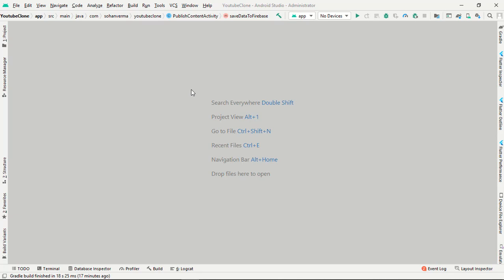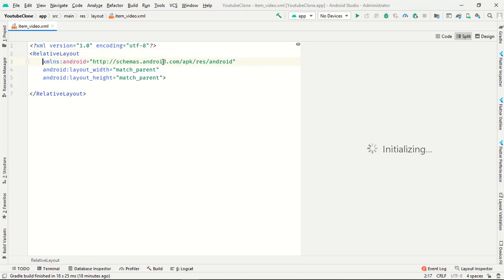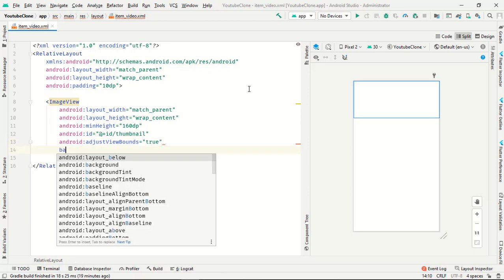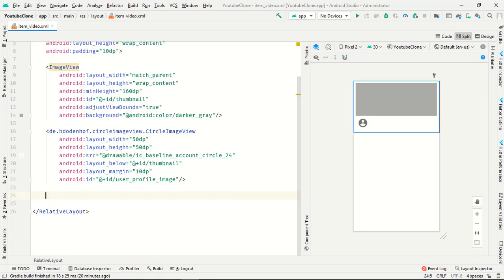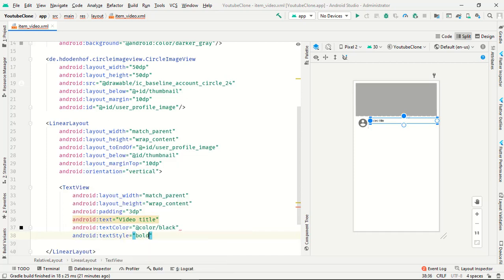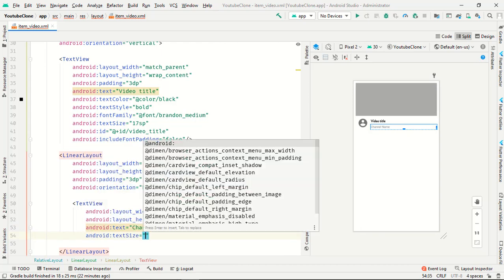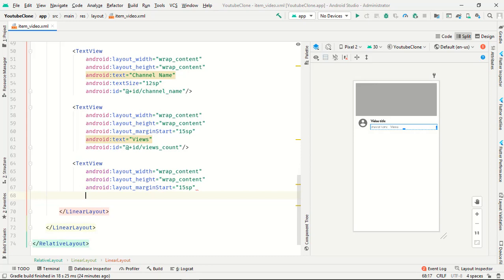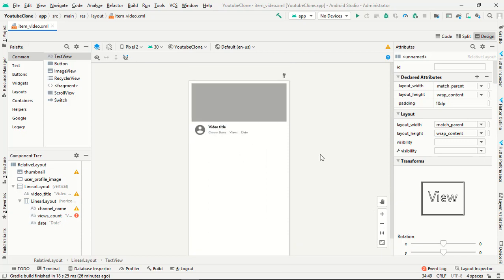Youtube Clone | Retrieved Videos Layout Firebase| Android Studio | Part 22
In this video we gone design Retrieved videos layout how we setup and reterived the video and the all the imformation like name, logo, date, views.